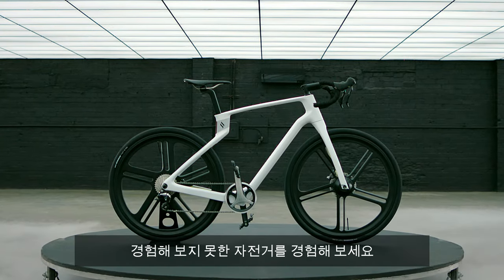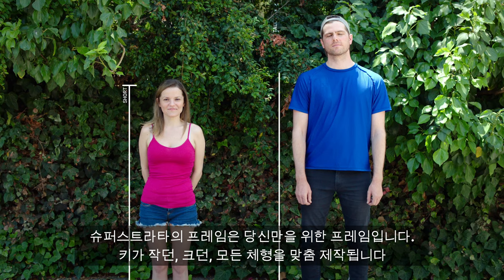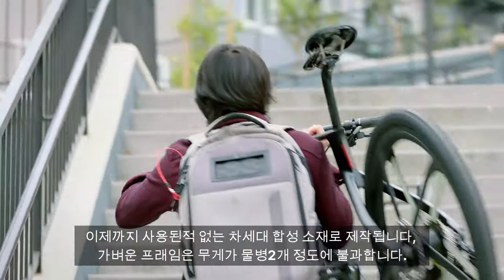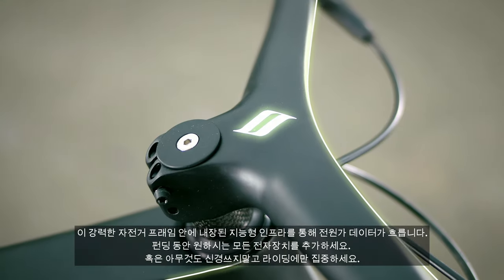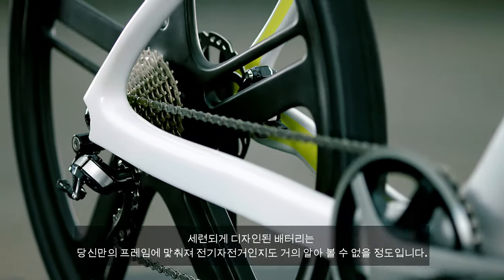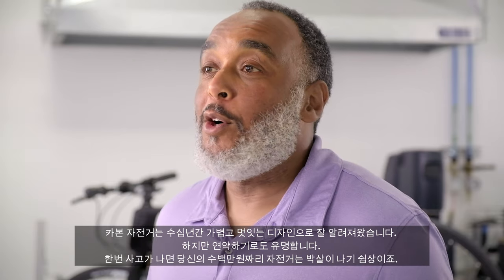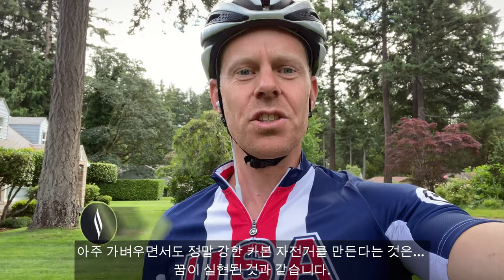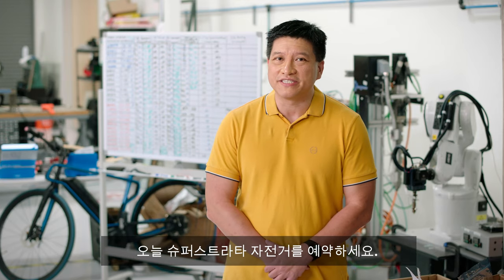슈퍼스트라타: 맞춤 제작 3D-프리팅 카본 자전거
연속 탄소 섬유를 이용해 3D 프린터가 뽑아내는 세계 최초 일체형 맞춤 풀카본 자전거를 소개합니다.